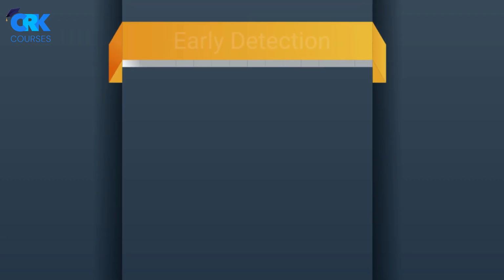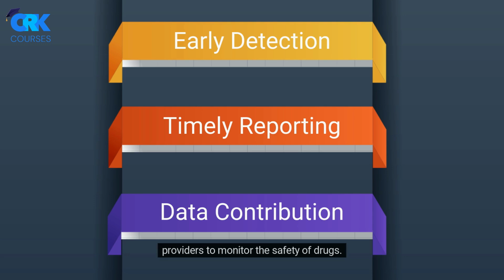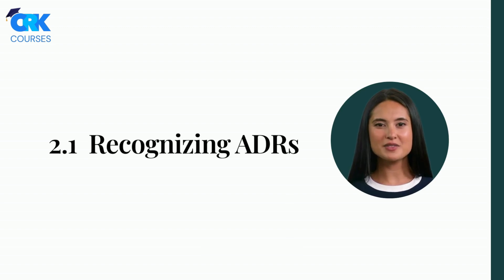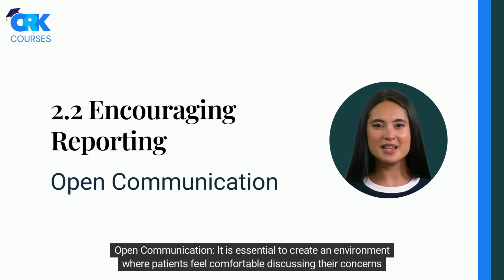Module4 Lesson1: Importance of Patient Communication in ADR Reporting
Outline:
1.1 Understanding the Role of Patients in ADR Reporting
1.2 Empowering Patients to Recognize and Report ADRs
1.3 Building Trust and Open Communication with Patients
1.4 Overcoming Barriers to Effective Patient Communication
Learning Objectives:
By the end of this lesson, participants will be able to:
1. Define Adverse Drug Reactions (ADRs) and explain their significance in healthcare.
2. Recognize the essential role of patients in ADR reporting and their contribution to drug safety.
3. Empower patients to recognize and report ADRs by educating them about common medication side effects and the importance of self-monitoring.
4. Encourage patients to actively participate in ADR reporting by providing them with accessible and patient-friendly reporting channels.
5. Understand the importance of effective communication in ADR reporting and its impact on patient engagement.
6. Apply active listening skills to validate patient experiences and concerns during ADR reporting.
7. Create a safe and supportive environment for patients to report ADRs without fear of judgment or repercussions.
8. Identify common barriers to effective patient communication in ADR reporting and strategies to overcome them, including time constraints and language barriers.